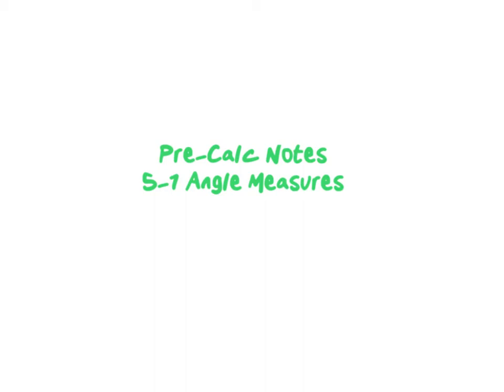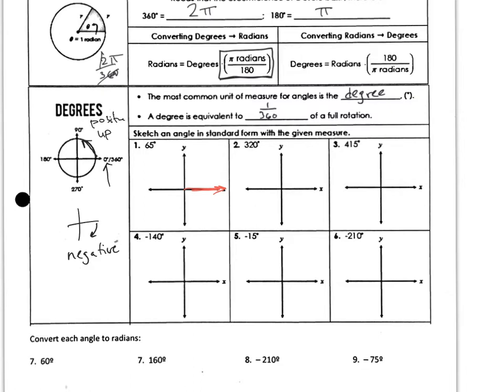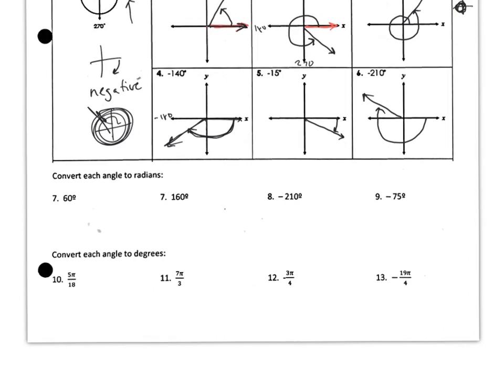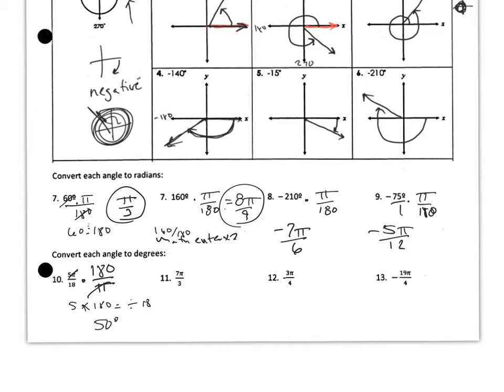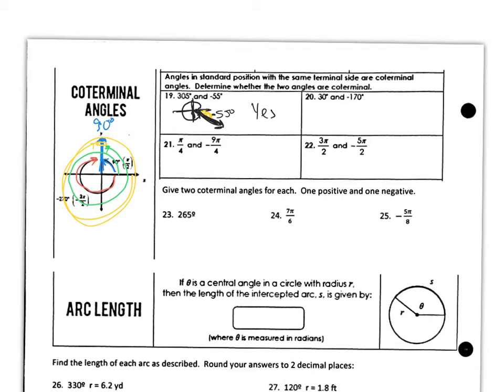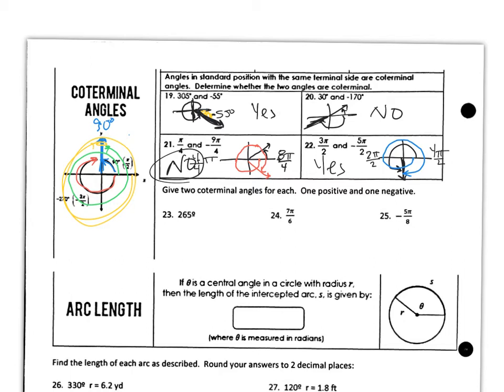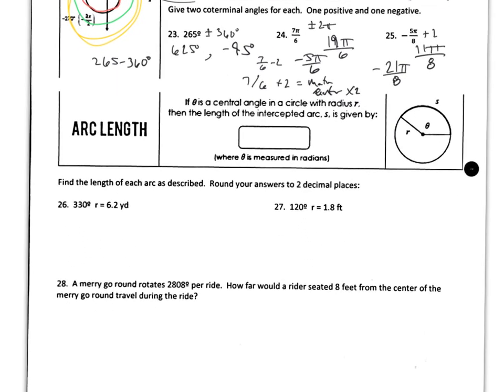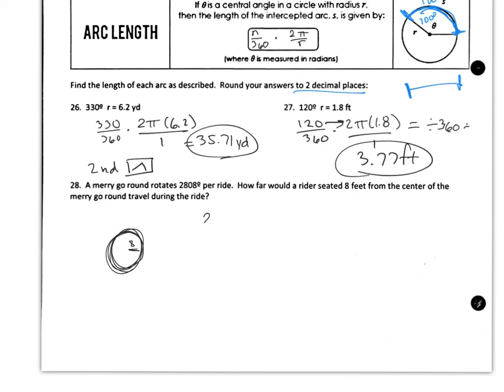Pre Calc notes 5-1